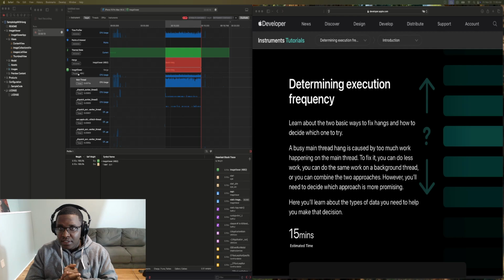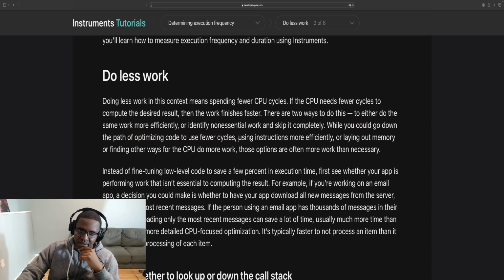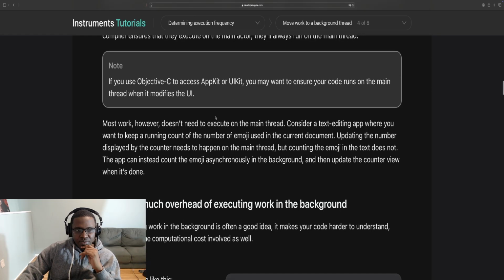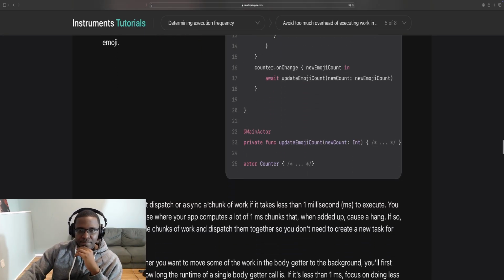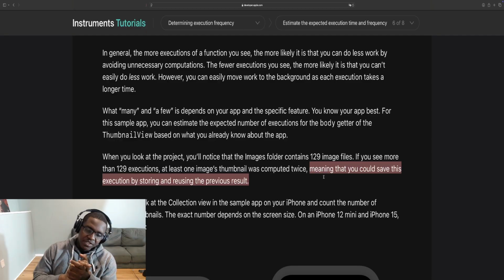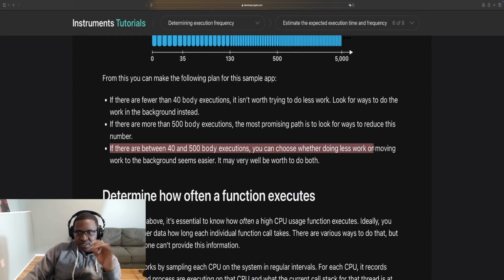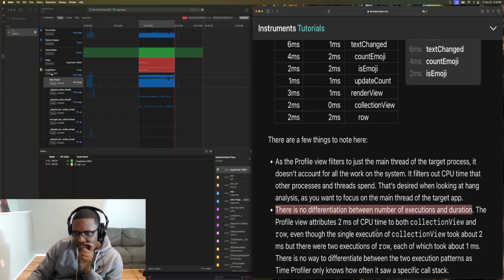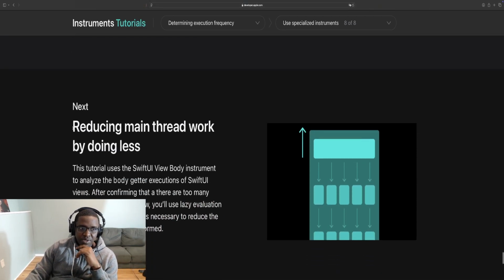Learning Xcode Instruments Live #4 - Execution Frequency - Swift , Xcode , iOS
Let’s have some fun with Xcode Instruments! 🎉

Join me LIVE as Learn together Xcode Instruments to make better performance apps

We’ll dig into how often your code is running, spot inefficiencies, and supercharge your app’s performance! 💻 Whether you’re building your first app or refining a masterpiece, this stream is packed with real-time tips, laughs, and practical takeaways to make your coding journey more exciting.

So grab your snacks, your questions, and let’s code, debug, and optimize together! 🚀